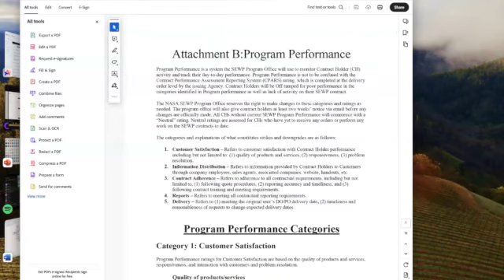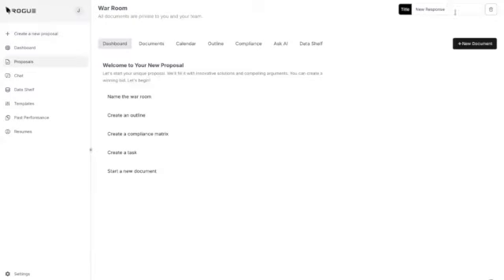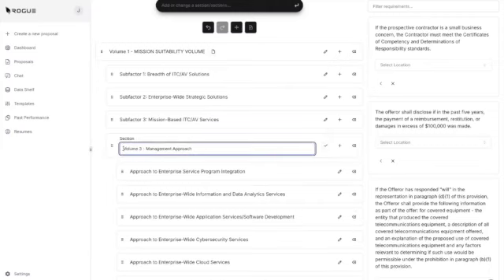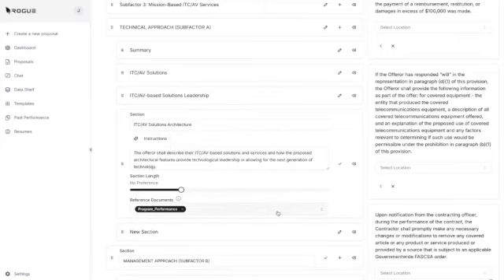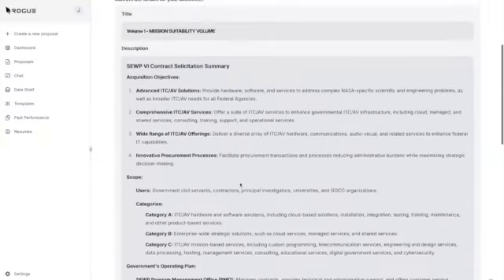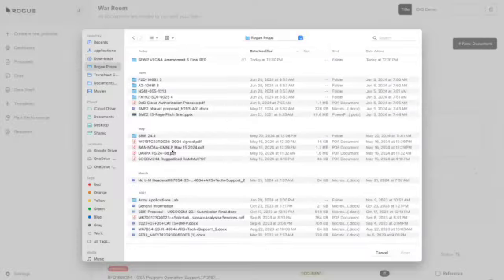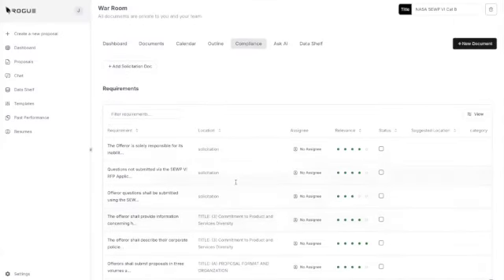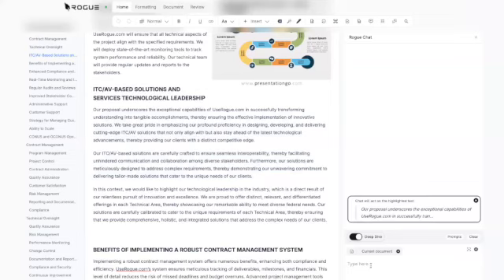IDIQ Master Class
Want to use Rogue to respond to IDIQ solicitations?
Awesome, we did a class on it.